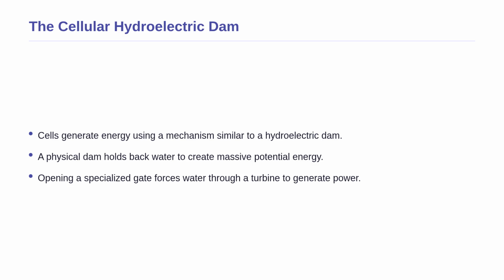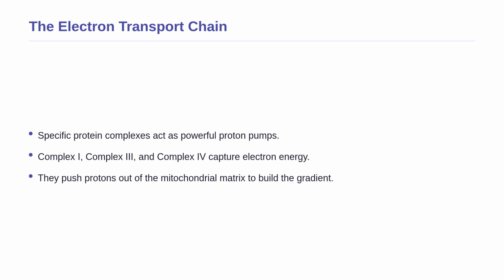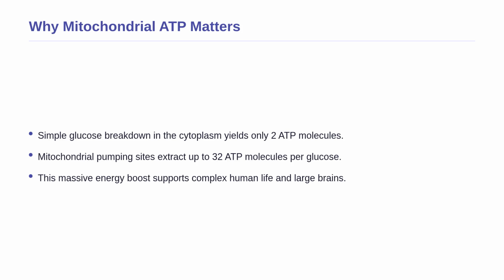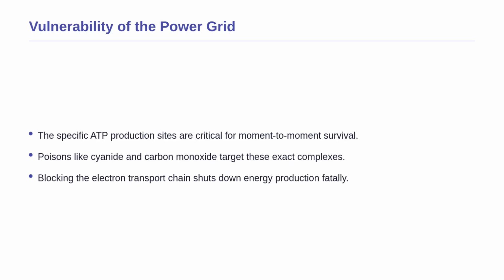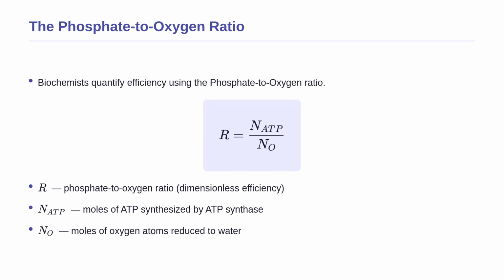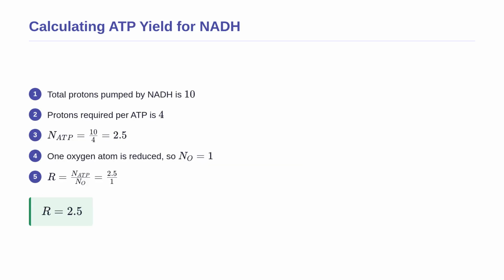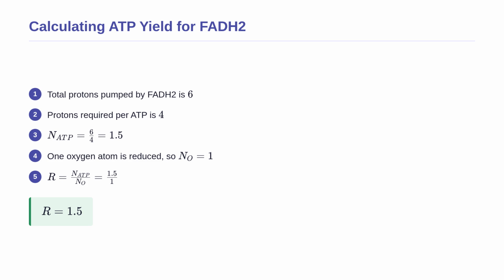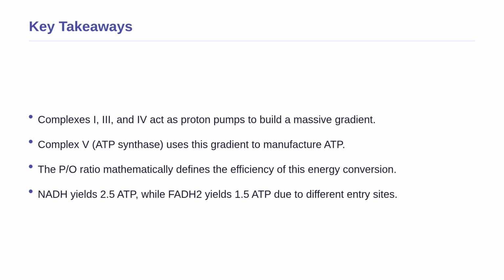Biochemistry of Metabolic Processes - Sites of ATP Production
Video lecture on Sites of ATP Production for Biochemistry of Metabolic Processes.